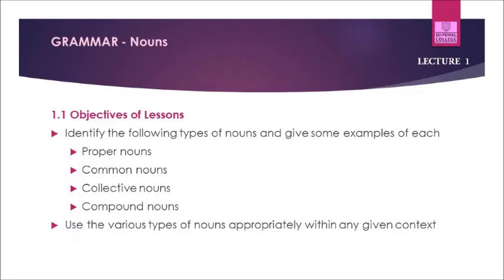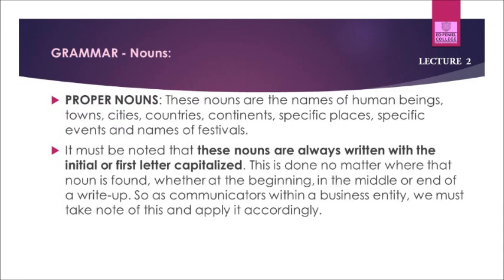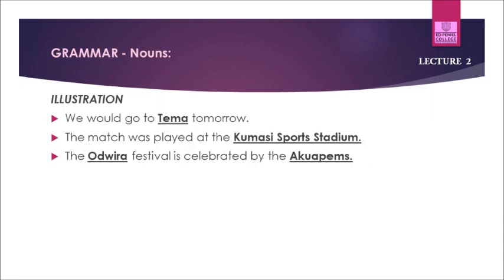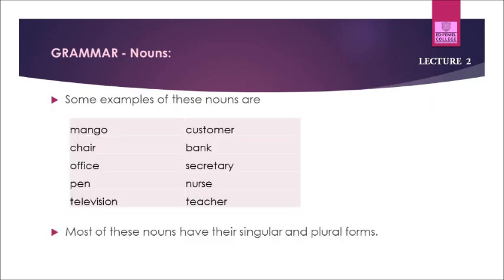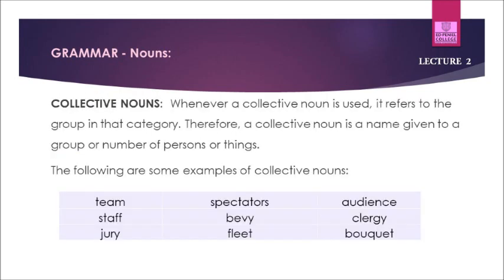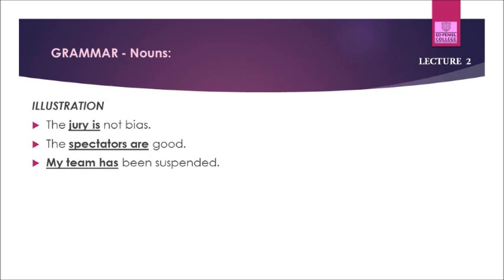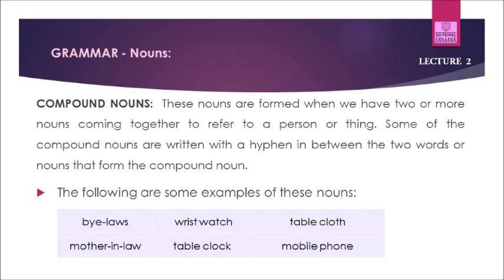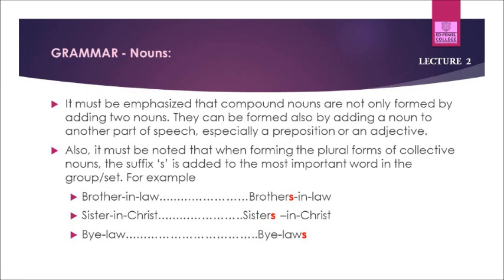Core English Grammar Lesson 2